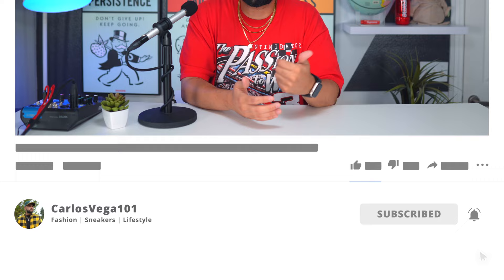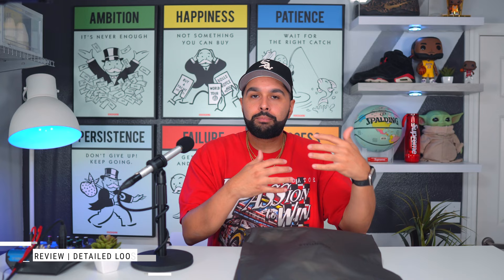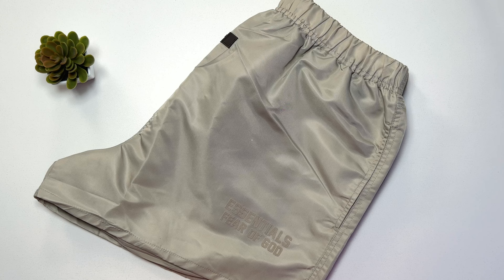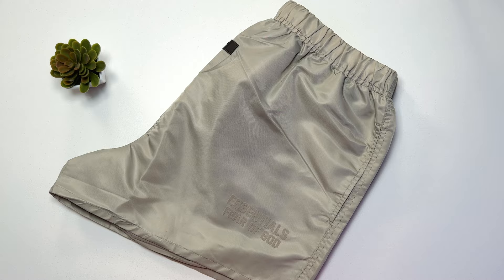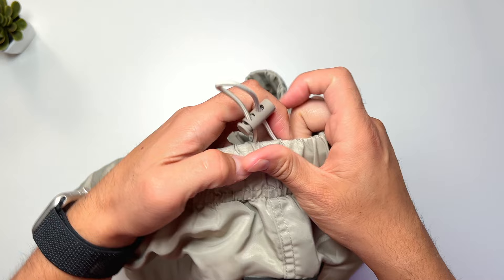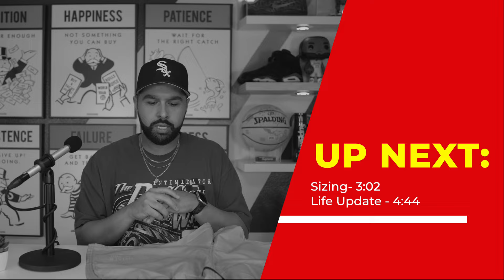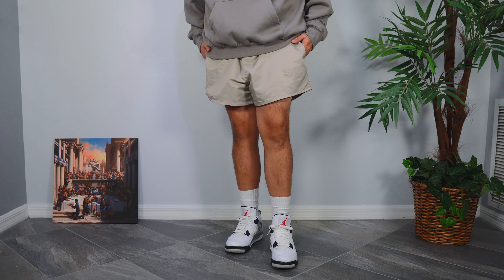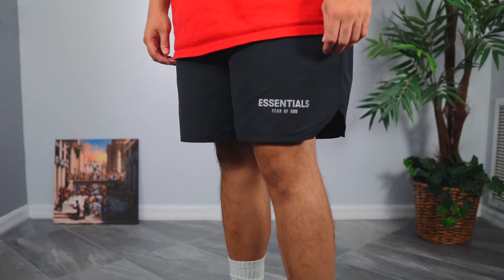Fear Of God Essentials Nylon Running Shorts Review | Smoke (2022)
In this video I go over the Fear Of God Essentials Nylon Running Shorts. I talk about sizing, quality, color and more. Also I give you a Life Update that is changing the future of the channel.